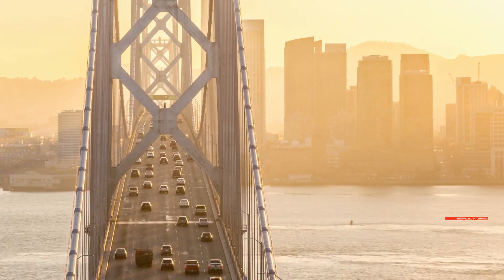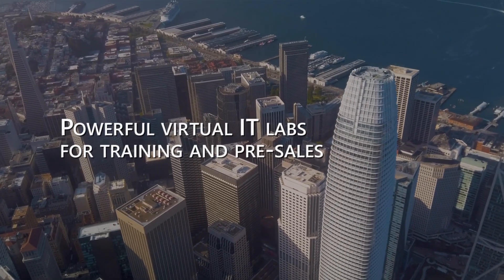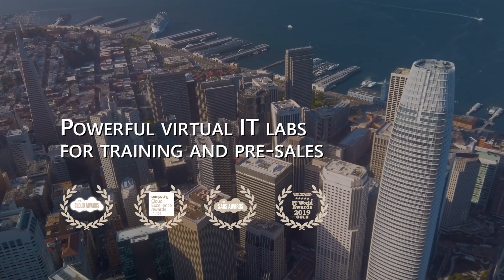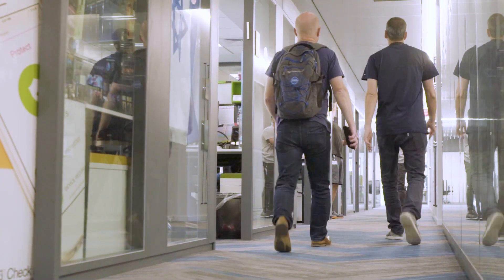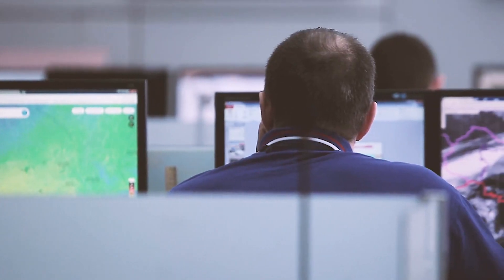Introduction to CloudShare - Virtual IT Labs for Training, Sales Demos, and POCs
CloudShare is a virtual IT labs platform where companies can replicate their on premise applications and environments.

CloudShare's secret sauce is our fanatical focus on customer value. It doesn't matter how complex your architecture is or advanced your networking is, we support it all. I used to have to go on site to the training center, build 30 virtual machines that would take a whole day. Now I can turn up on site, everything is ready, even if the site changes at the last moment. It's amazing. So, the ability to  quickly create courses in the cloud and have a seamless user experience is a huge benefit. It works. There's zero downtime. CloudShare for training is an incredibly simple process to set up.
Everything within CloudShare is very linear. You start with your first building block and then you're able to sort of place that wherever you need. CloudShare provides a large library of APIs which allow us to easily build an application called Demo Point, allowing the entire Check Point team to demo new solutions very close to their launch day. This facilitates much shorter time to market which is an asset in today's cybersecurity ecosystem. We will continue to innovate, introduce new features and lead the market of IT environments-as-a-service allowing our users to enjoy the full power of CloudShare on a daily basis.